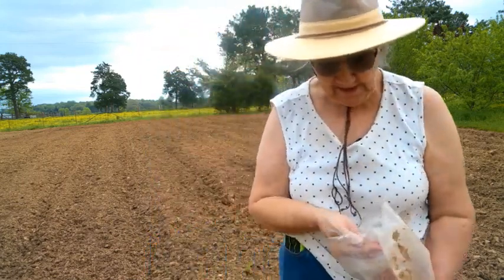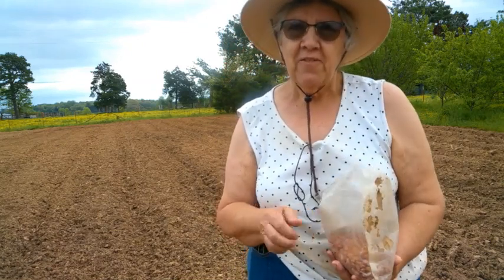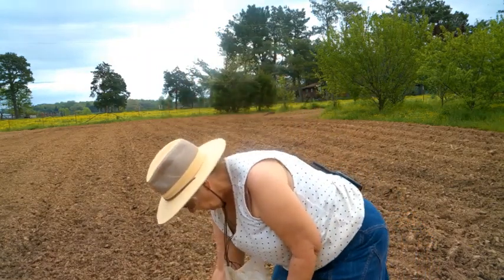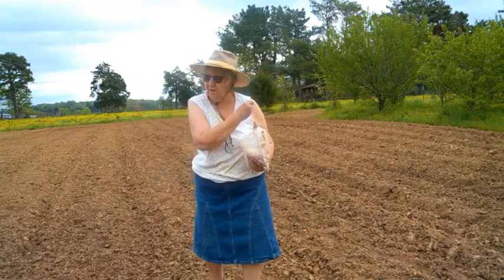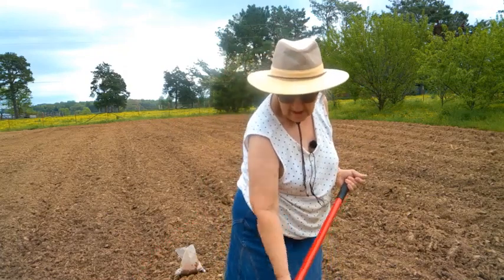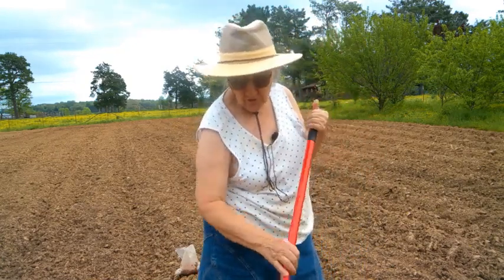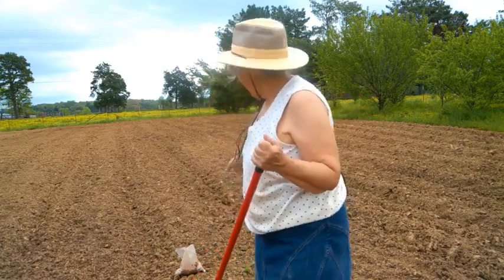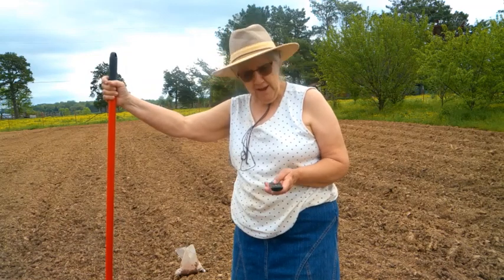Need pinto beans---to go with the taters--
Planting improved pinto beans,  dwarf horticulture.  The old fashioned way for us.